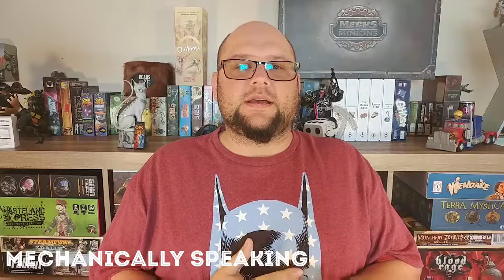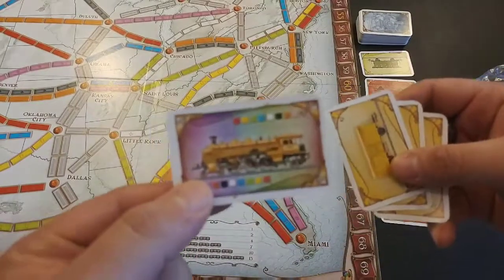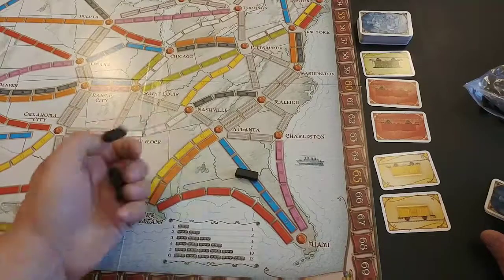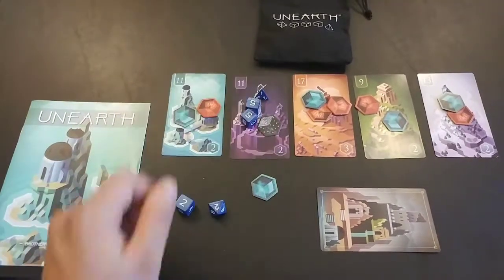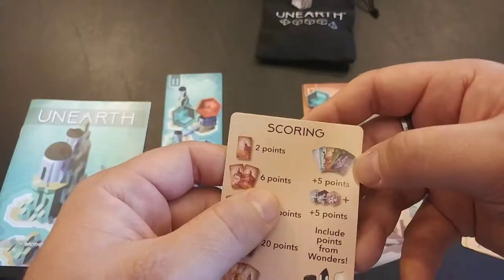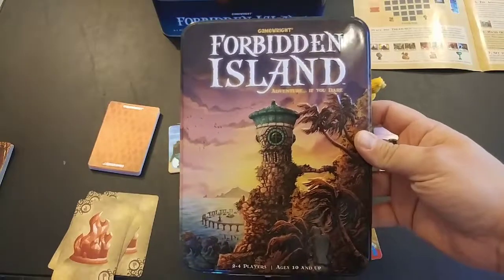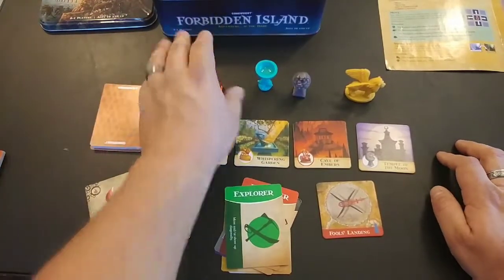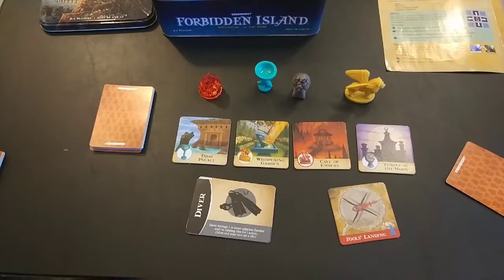Mechanically Speaking - Set Collection